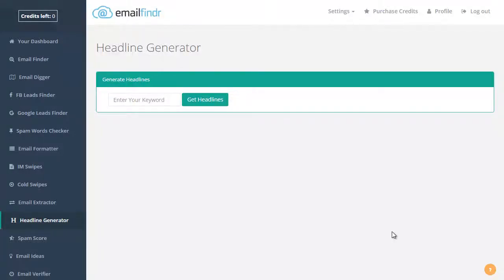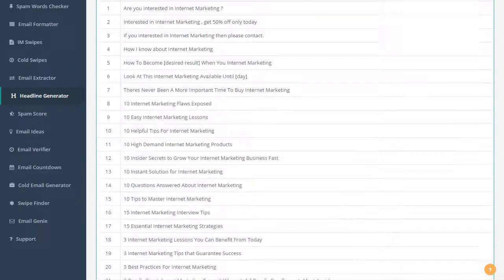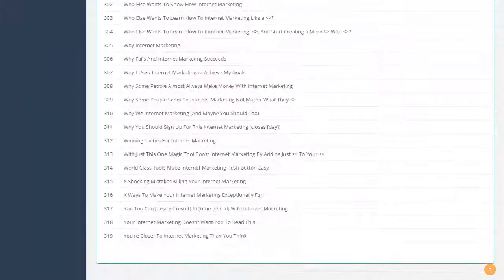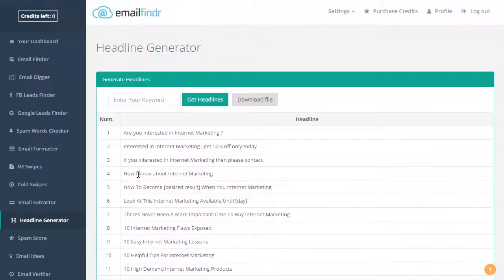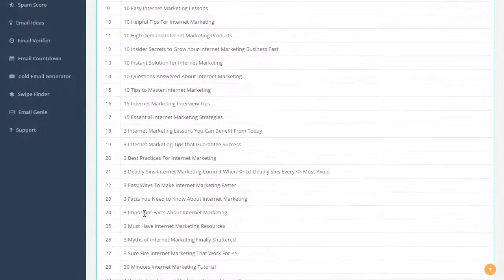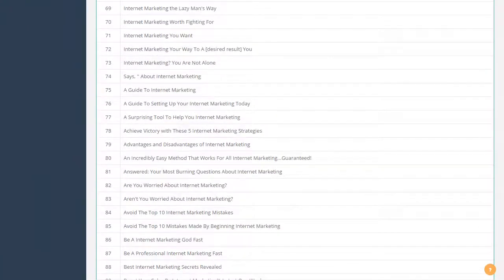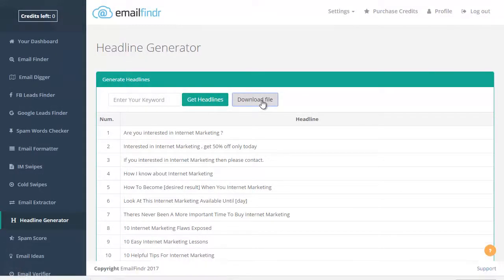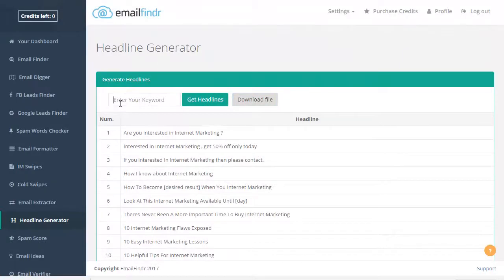Headline Generator - Help Video